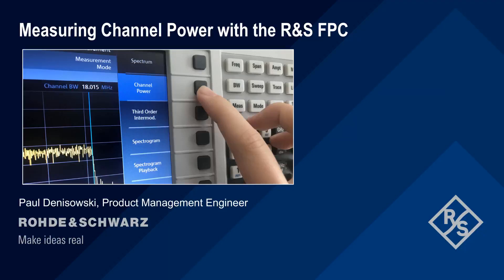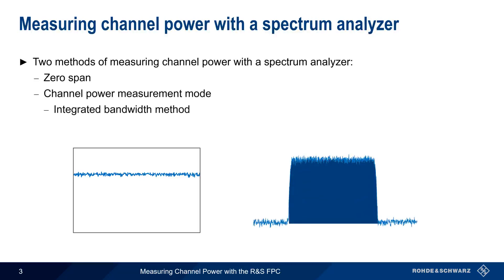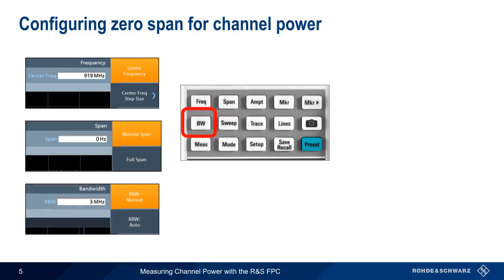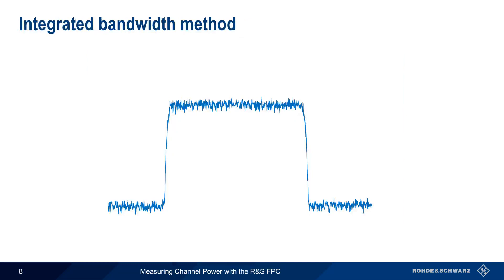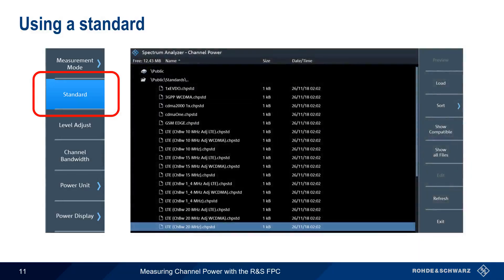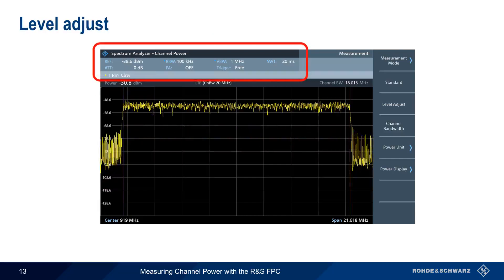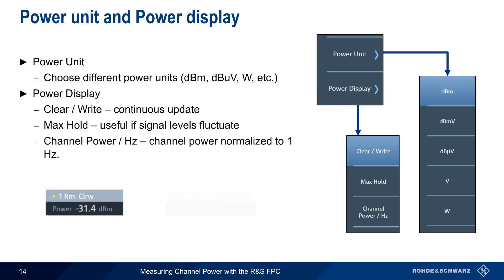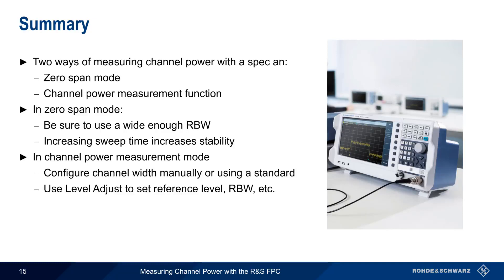Measuring Channel Power with the FPC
This video shows how to configure a Rohde and Schwarz FPC series spectrum analyzer to perform channel power measurements.

Timeline:
00:00 Introduction
00:14 Suggested Viewing
00:35 Measuring channel power with a spectrum analyzer
00:52 About zero span
01:24 Configuring zero span for channel power
01:45 Results in zero span mode
02:00 Effect of sweep time in zero span
02:18 Integrated bandwidth method
02:36 Starting channel power measurements
02:47 Specifying channel bandwidth
02:57 Using a standard
03:27 Main measurement screen
03:57 Level adjust
04:08 Power unit and power display
04:52 Summary